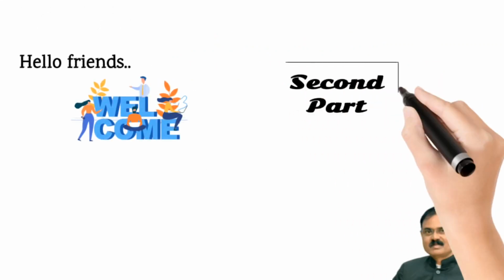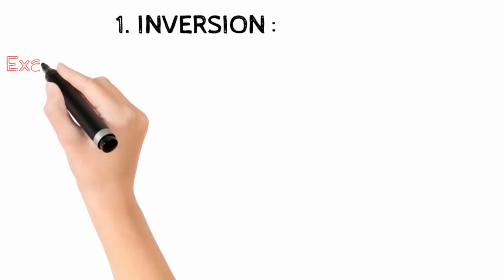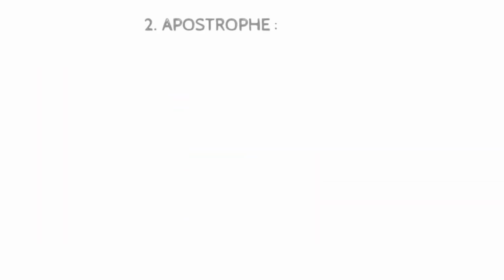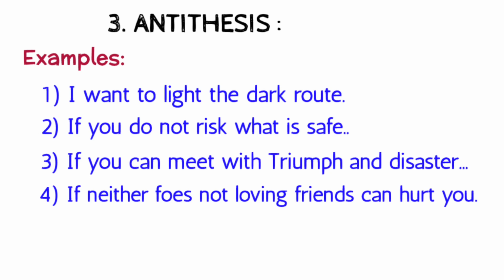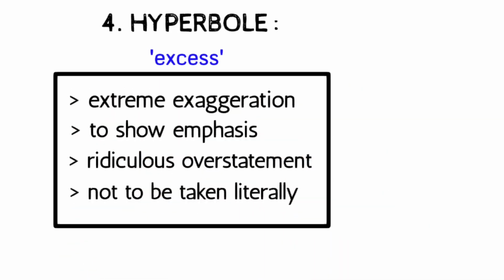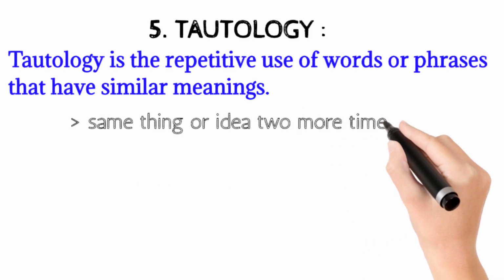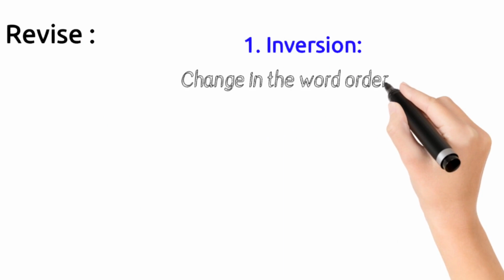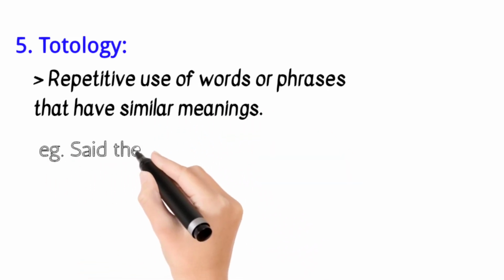Figures of speech शब्द अलंकार Vitthal Dhongde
FIGURES OF SPEECH IN ENGLISH USEFUL FOR TEACHERS AND STUDENTS 8th to 12th standard.